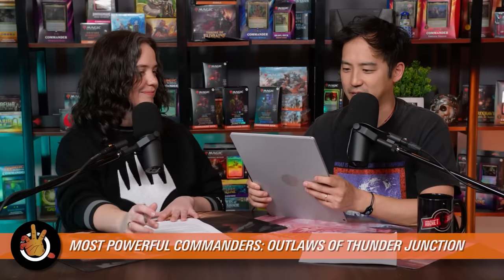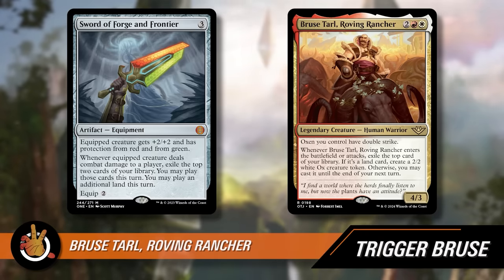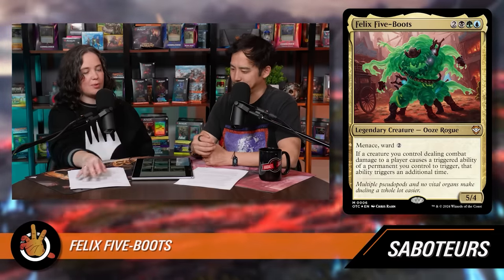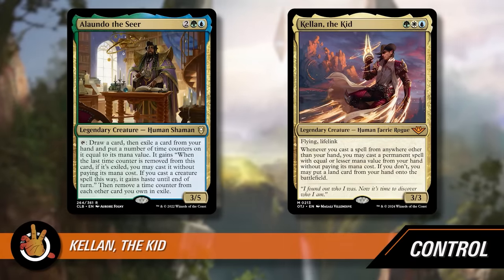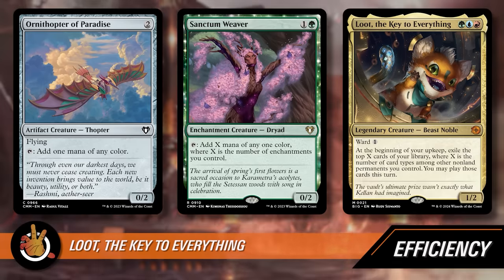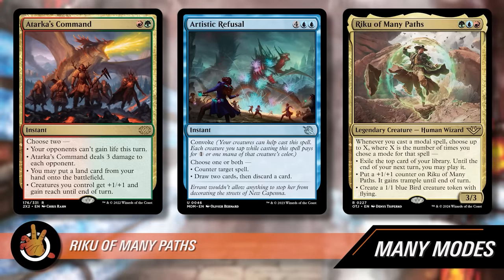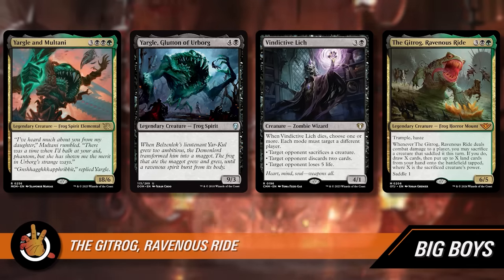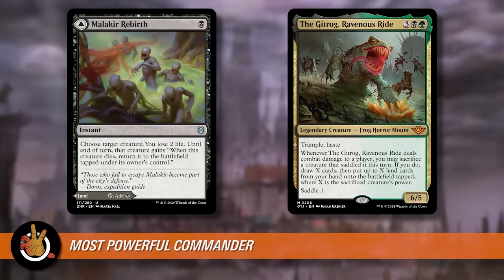Most Powerful Commanders from Outlaws of Thunder Junction | The Command Zone 599 | MTG EDH Magic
Show Notes:

It’s High Noon! And that means it’s time for some rootin’ tootin’ commanders. Luckily, Magic’s latest set Outlaws of Thunder Junction has rustled up all sorts of strong legends. So when you’re putting together your next 100-card posse and need a tough customer to lead it, look no further than these dastardly desperados. We’ve got the synergies and strategies that’ll help you get that big score at your next game night, so saddle up – it’s gonna be a wild ride!

AUDITION FOR EXTRA TURNS:
Think you have what it takes to play on Extra Turns? Then don’t miss your chance to audition for a spot on the show! If selected, we’ll fly you out to sunny Los Angeles, California to meet the Command Zone crew and show off your Commander chops as a special guest!

For details on how to enter, plus rules and restrictions, follow the

KINFIRE DELVE:
Want a whole lot of game for just $20 bucks?

RAYCON:
RayCon wireless earbuds look, feel, and sound better than ever!

Relevant Links:

Do This One Thing to Win More Games | How to Playtest | The Command Zone 596:

Timestamps:
00:00:00 - Intro
00:04:26 - Most Powerful Commanders
00:05:25 - Akul the Repentant
00:16:15 - Bruse Tarl, Roving Rancher
00:24:28 - Eriette, the Beguiler
00:38:09 - Felix Five-Boots
00:47:08 - Ghired, Mirror of the Wilds
00:54:48 - Kellan, the Kid
01:11:38 - Loot, the Key to Everything
01:18:29 - Obeka, Splitter of Seconds
01:26:46 - Riku of Many Paths
01:35:00 - Roxanne, Starfall Savant
01:44:06 - The Gitrog, Ravenous Ride
01:52:47 - Vraska, the Silencer
02:01:28 - Our Favorite Commander
02:03:08 - Most Powerful Commander
02:05:12 - Outro